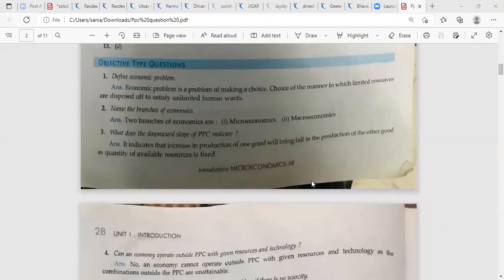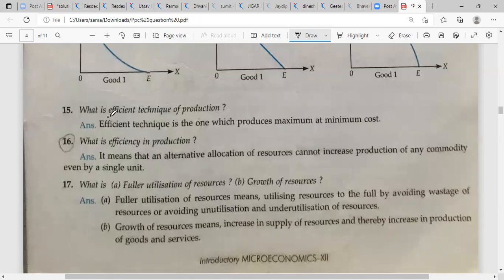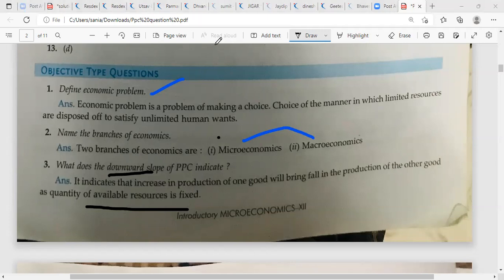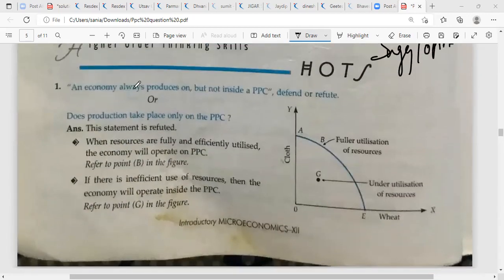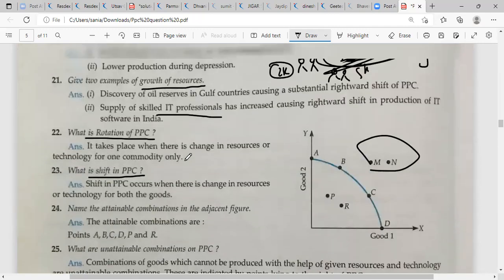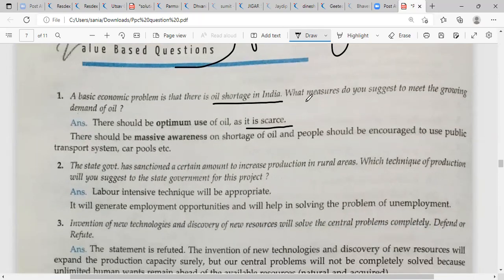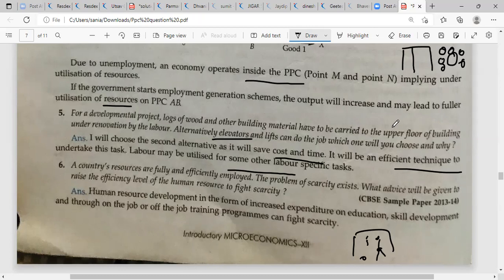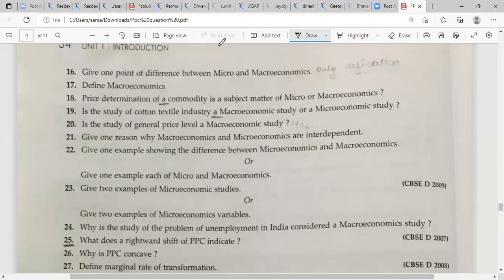Learnivio | Introduction to Macroeconomics | Lect 8 | 11th MEA | 23-08-2022